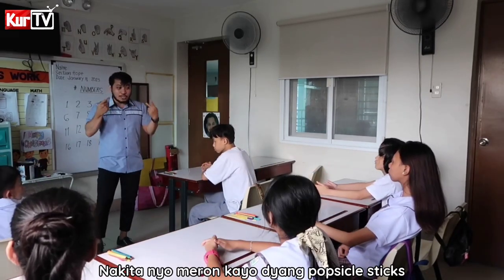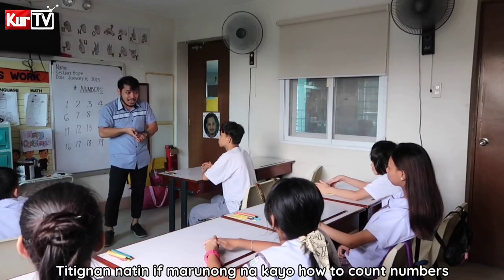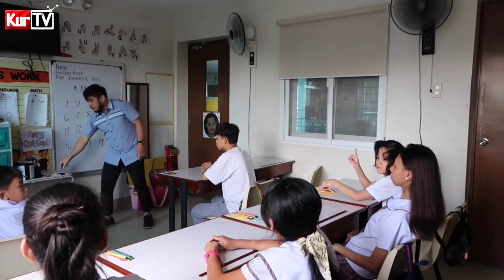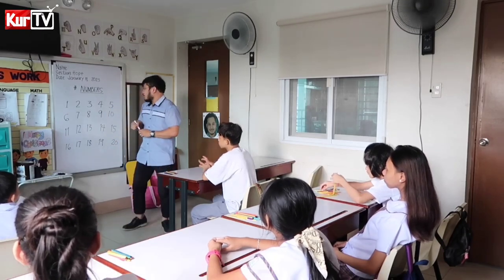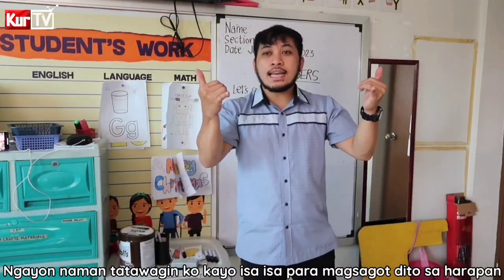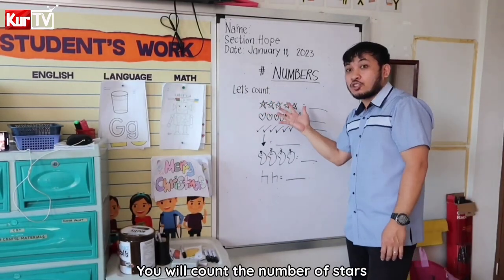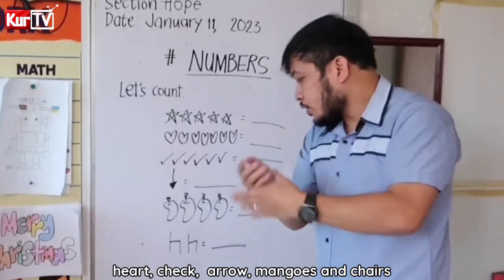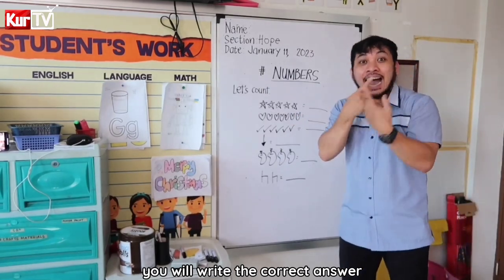KURTV: HOW TO TEACH DEAF STUDENTS EPISODE 3 | COUNTING NUMBERS IN SIGN LANGUAGE 🤟